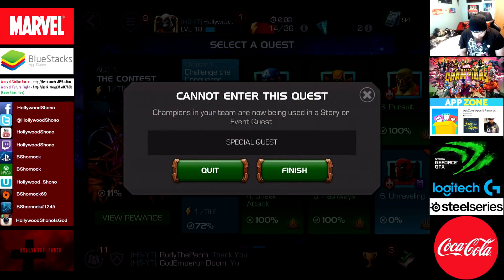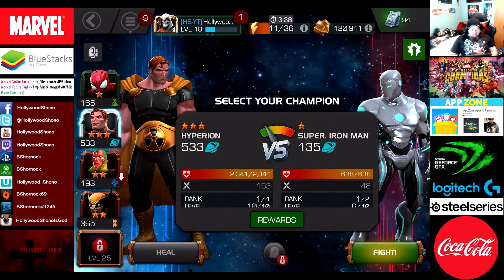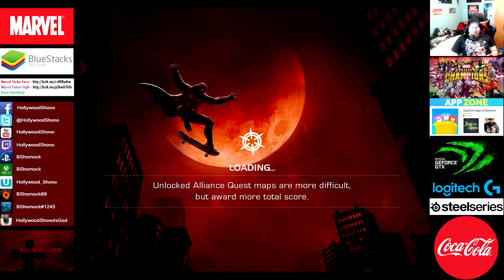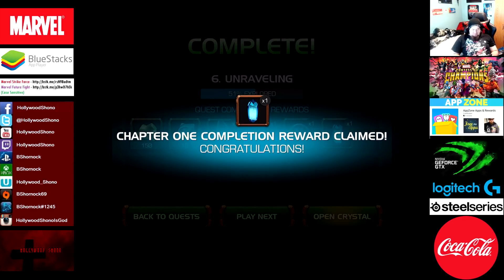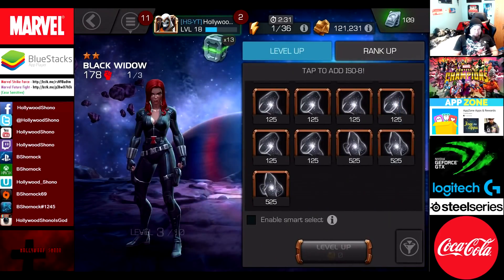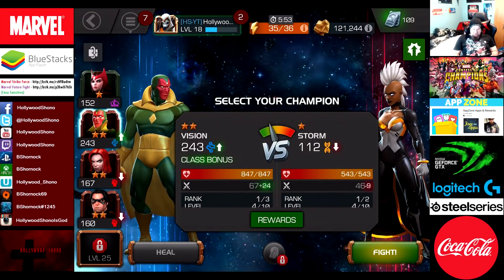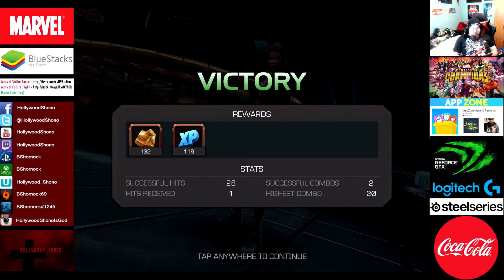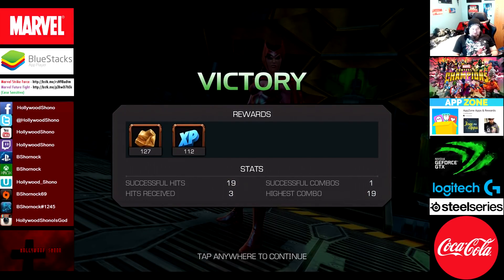Marvel Contest of Champions - Act 1 Chapter 1-6 Unraveling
Tonight on the brink of Christmas, we upload the clearing of the first Chapter of Act 1 in the campaign.    I have over 20 Energy refills, and more than likely, I will use them to bulldoze deep in the campaign.  I do however need to finish off Chapter 3 on Heroic and get those rewards.

3 pathways in this event and until I need to, I will not be using 3 and 4 stars in any clears(Probably will once I start Act 3)

At this point in my career, I did not have Salve yet, but that is what I worked on after Parry and Dexterity, and now I am working on Cruelty.

Those of you sending gifts to HollywoodShono, please only send Stony Cores, Full Energy Refills, and if you must, Premium Crystals(Thank you 97phoward for the two), do not expect gifts in return.